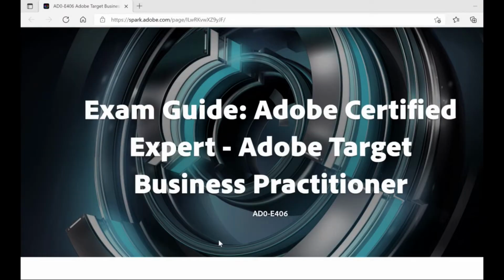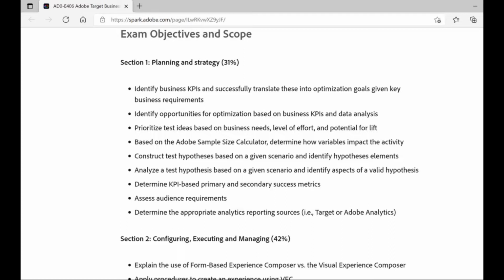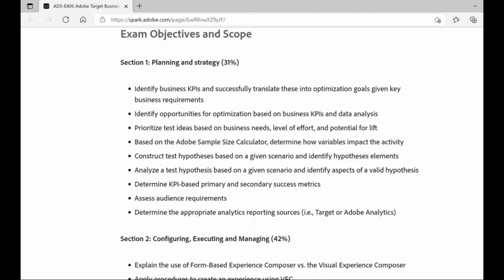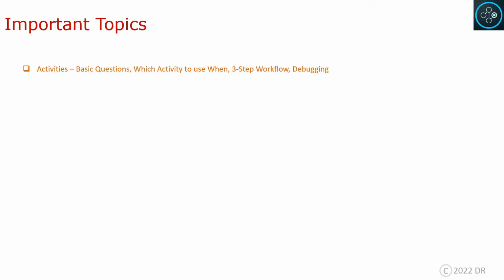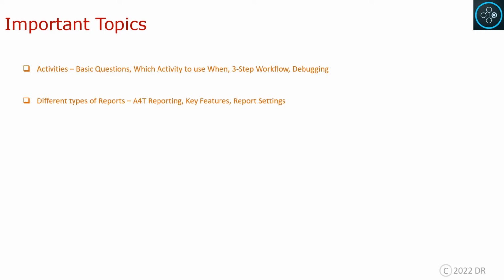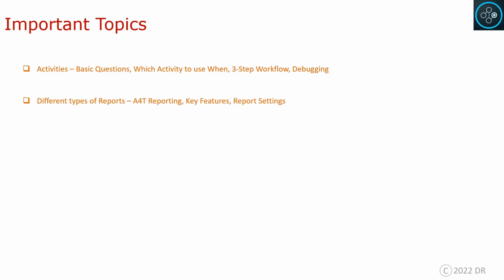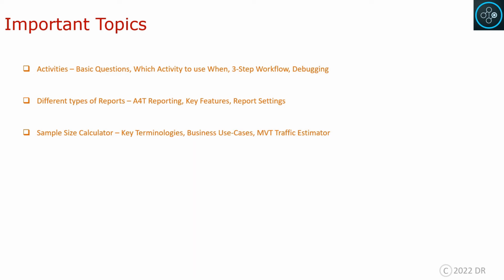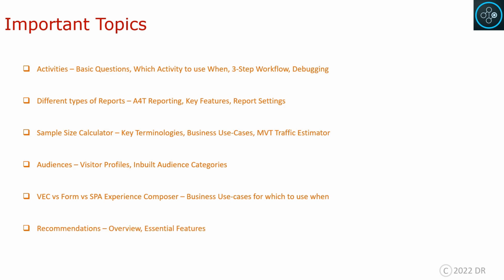How to Prepare for Adobe Target Business Practitioner (Expert) Certification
This video gives you guidance on how to prepare for the Adobe Target Business Practitioner or Expert Certification exam. It covers Strategy and Important topics for preparation.

Below is detailed snapshot of what is covered here.
How to Prepare: 00:38
Important topics: 03:38